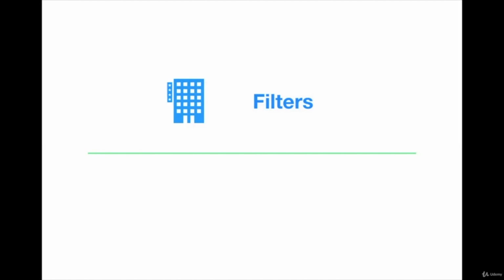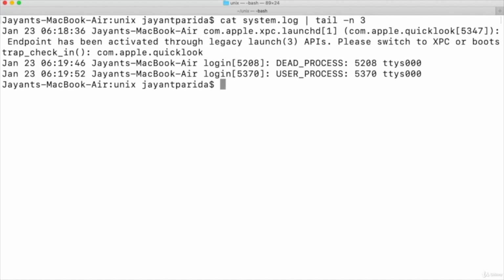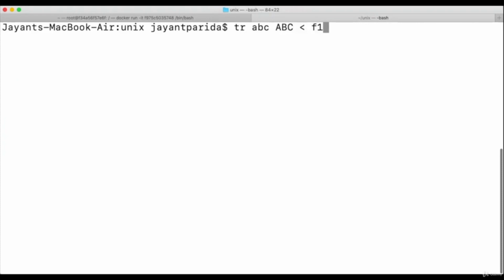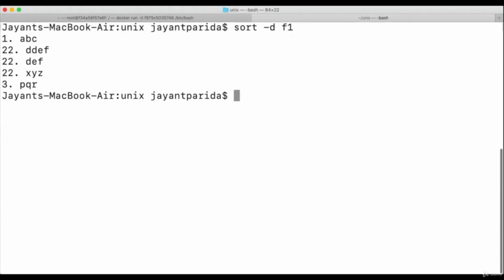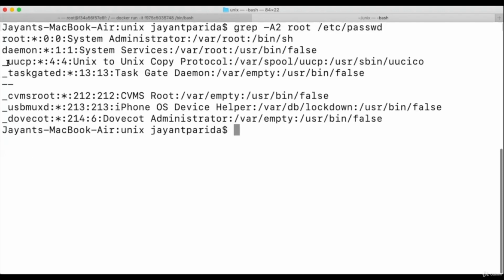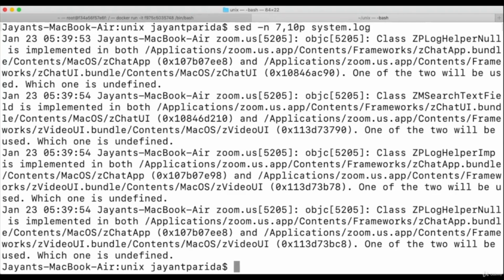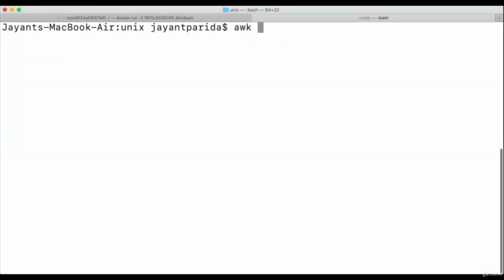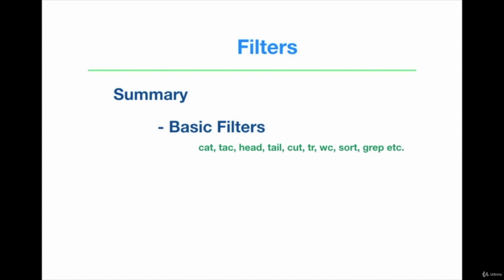Filters in UNIX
Welcome to "Filters in UNIX"!

In this video, we'll explore the powerful filters in Unix that can help you manipulate and process text efficiently, along with a practical hands-on guide. We'll cover:

Basic Filters: Learn about essential Unix filters such as cat, head, tail, sort, uniq, and more.
grep: Master the grep command for searching and pattern matching within text files.
sed: Understand how to use sed for stream editing and making automated text transformations.
awk: Discover the capabilities of awk for powerful text processing and data extraction.

By the end of this video, you'll have a solid understanding of these essential Unix filters and be able to use them effectively in your daily tasks.